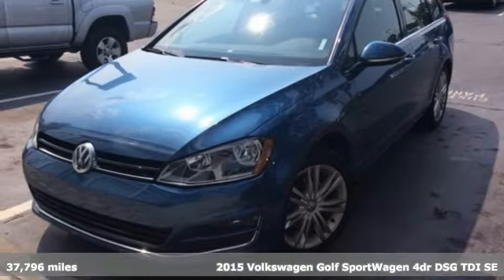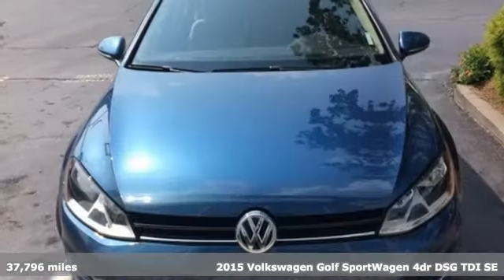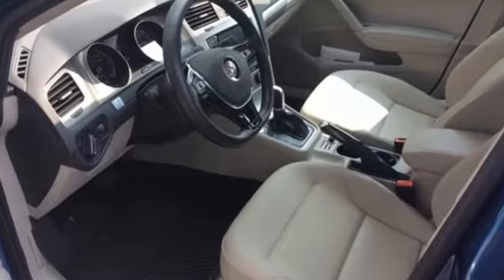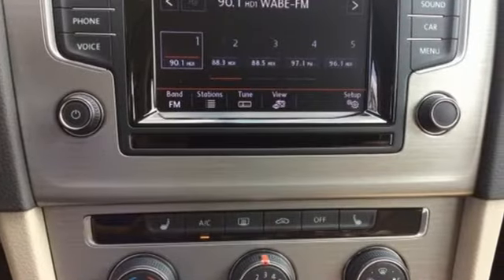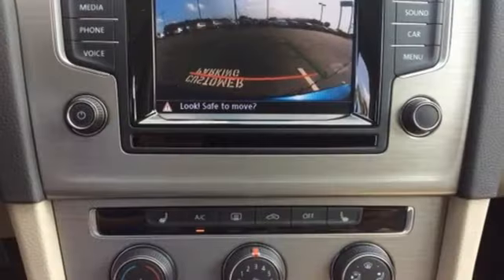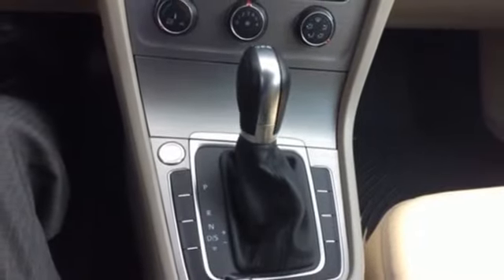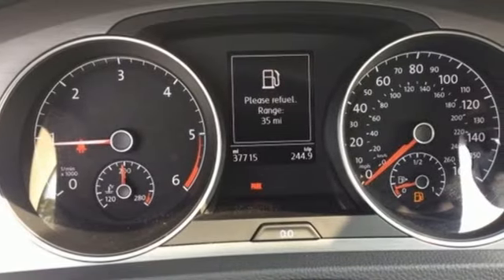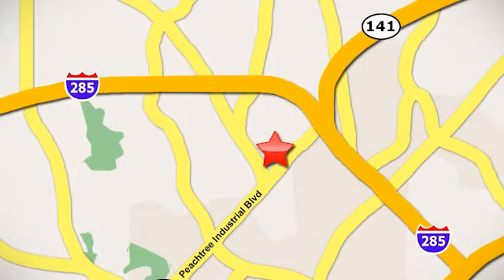Used 2015 Volkswagen Golf SportWagen Atlanta Alpharetta, GA V3186 - SOLD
Year: 2015
Make: Volkswagen
Model: Golf SportWagen
Trim: SE
Engine: 2.0L TDI Turbodiesel
Transmission: 6-Speed Automatic DSG
Color: Blue
Interior: Beige
Mileage: 37796
Stock #: V3186
VIN: 3VWCA7AU8FM513990
Certified. Golf SportWagen SE CARFAX One-Owner.brbrLOCAL TRADE, LEATHER SEATS, HEATED SEATS, SUNROOF, MOONROOF, SIRIUS XM RADIO, BLUETOOTH, Golf SportWagen SE, 4D Wagon, 2.0L TDI Turbodiesel, 6-Speed Automatic DSG, Silk Blue Metallic, Exterior Parking Camera Rear, Power moonroof, Wheels: 17" Geneva Alloy.

Address:
5901 Peachtree Industry Boulevard